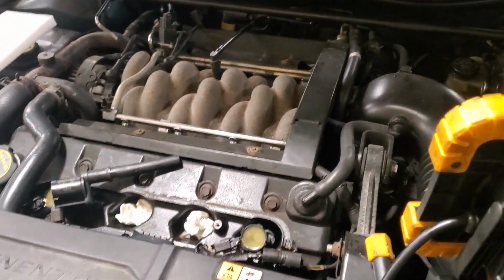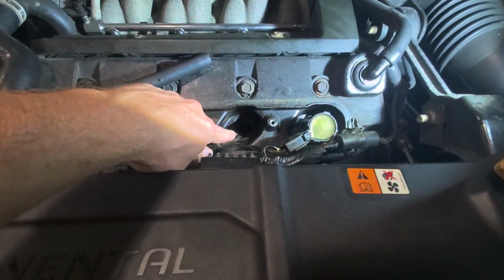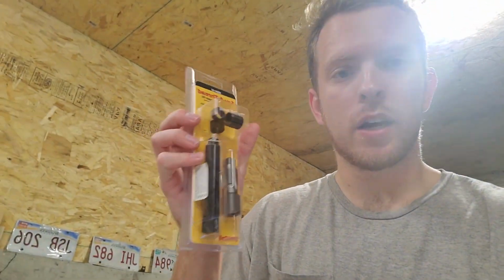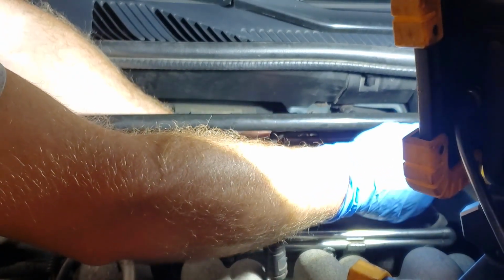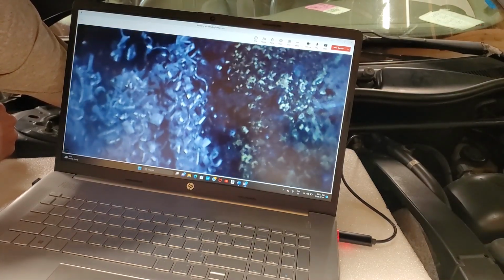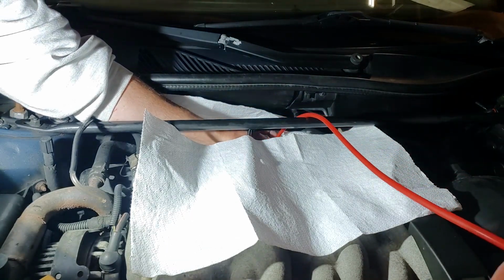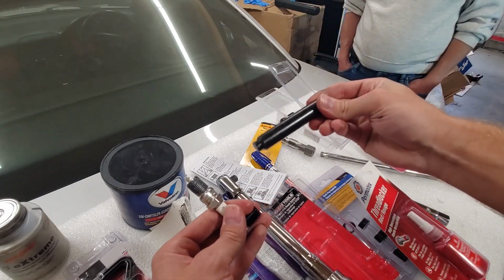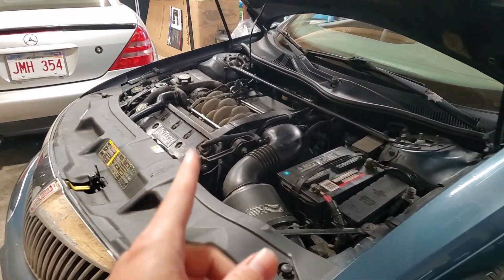#1 Spark Plug BlowOut Repair Step XStep to Save $$$$ on Any Engine! Ford Lincoln 4.6L 32V Intech V8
Welcome back to another episode here at Full Throttle! Today I will show you how to repair your blown out spark plug or stripped spark plug threads in any engine from any make or model vehicle! This is the same process from your high performance engine to a 50cc chain saw and everything in between. Follow along and save your self thousands from paying someone or replacing the entire unit. Be sure to leave a thumbs up if you enjoyed todays episode, smash that subscribe button if you are not currently subscribing and of course lave your thoughts and comments down below!

Until Next time… Keep er at Full Throttle!

Amazon Links for Products in episode -

Save thread repair Kit
Trq Wrench
Extra thread inserts “Long”